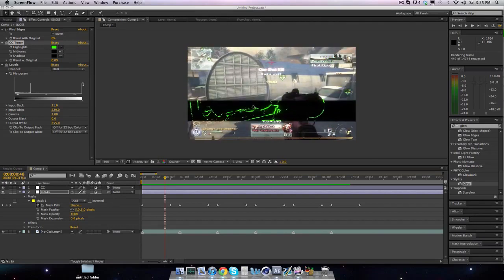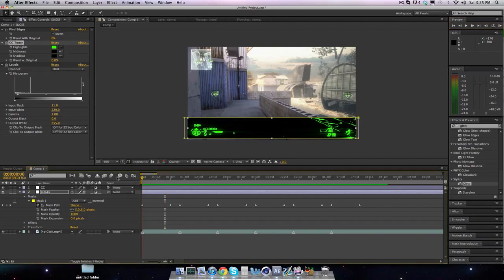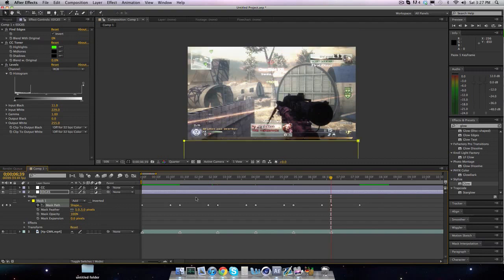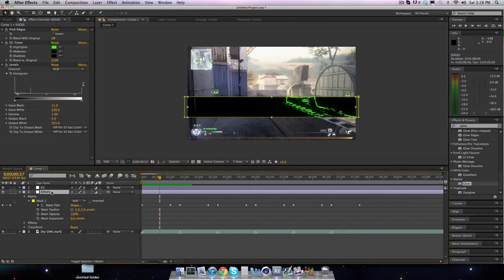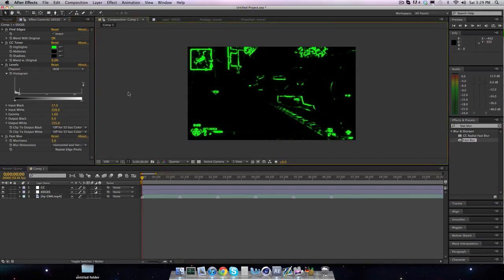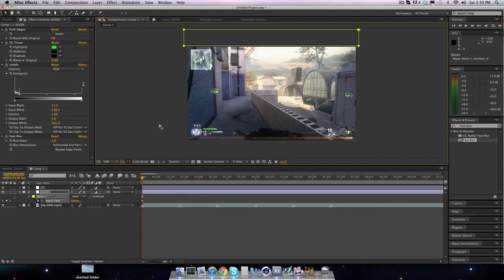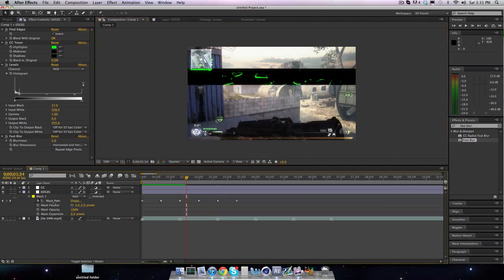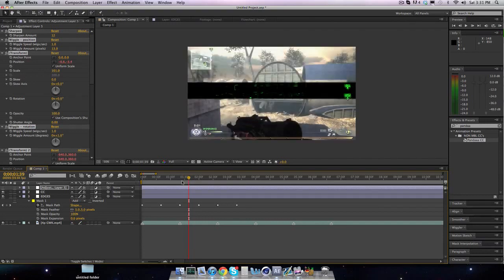After Effects Tutorial: Scan Edges Effect / Find Edges Trick - UsingAE | TutorialMarket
Can we get 50 likes for the unique tutorial?

After effects xray effect
x-ray
how to edit an oce
sick oce effects aae